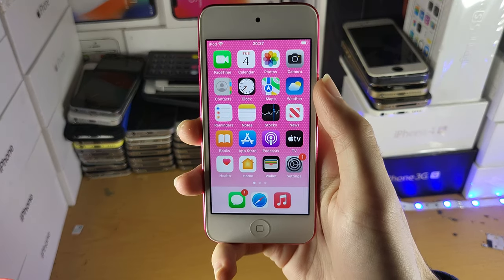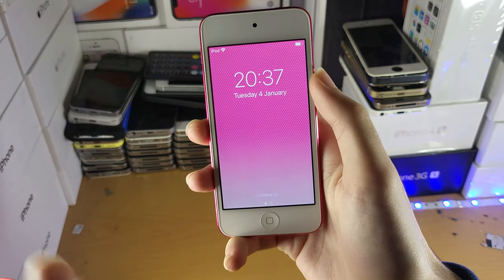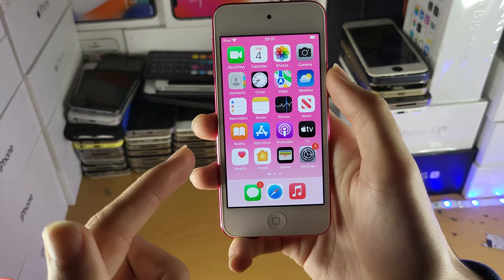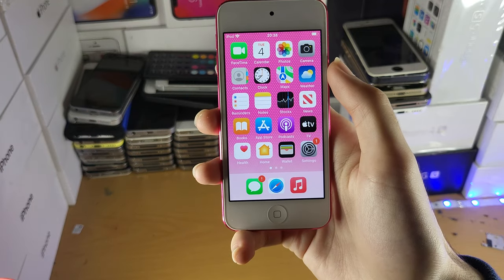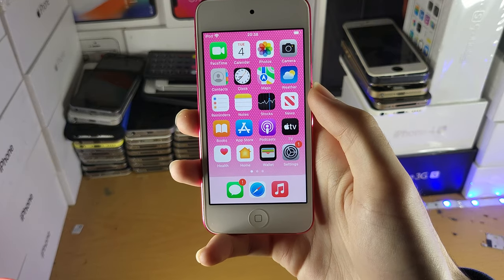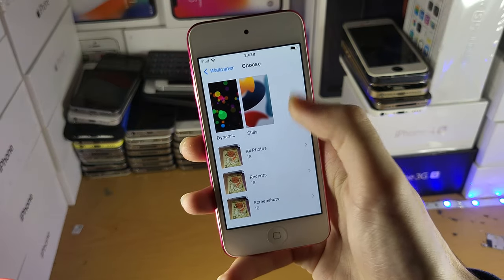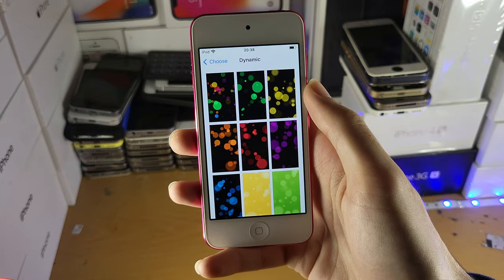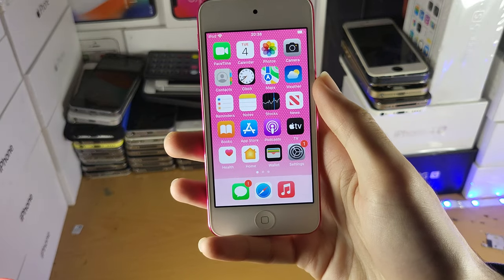Can you make a video as your Lock Screen on iPod Touch?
How to make a video as your lock screen on ipod touch? It's possible to make a video as your lock screen on the iPhone & iPad, however what about the iPod Touch? This video will answer whether or not you can set a video as your lock screen on the iPod Touch, and also where to go to see if you can or can't add the video as your lock screen as well.